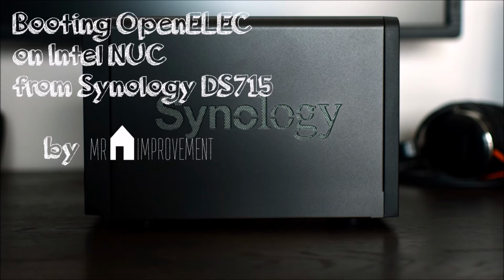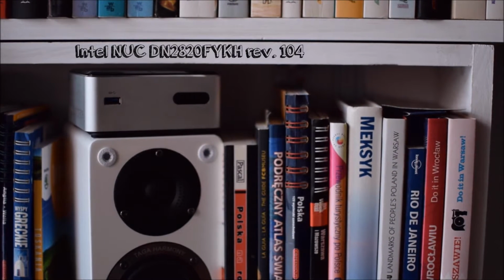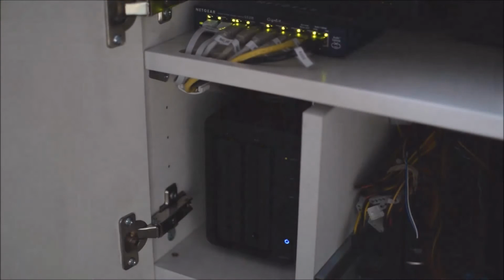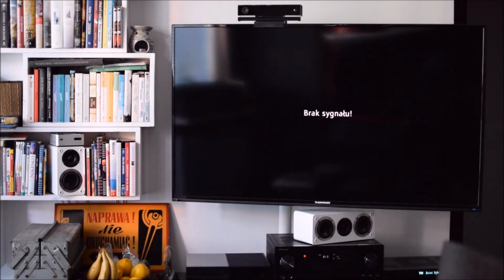Booting OpenELEC on Intel NUC from Synology NAS server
This video presents booting OpenELEC on Intel NUC from Synology DS715 NAS server over PXE.

Follow the link for setp by step instructions on setting up PXE booting on your Synology DiskStation: